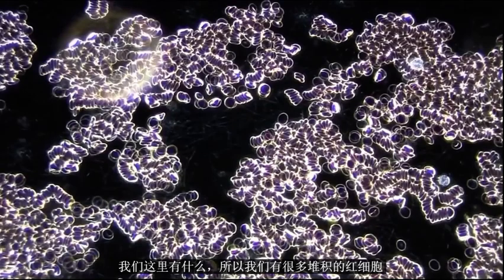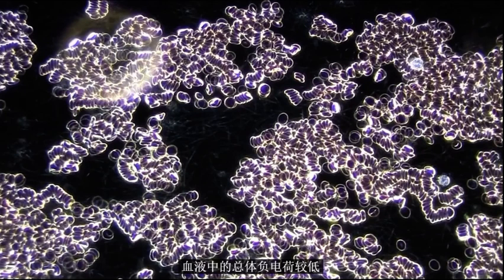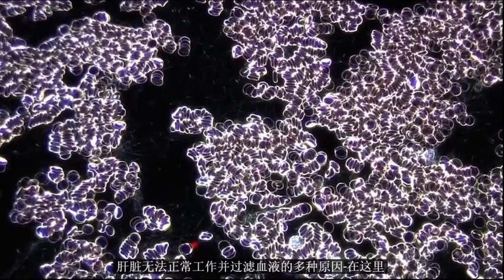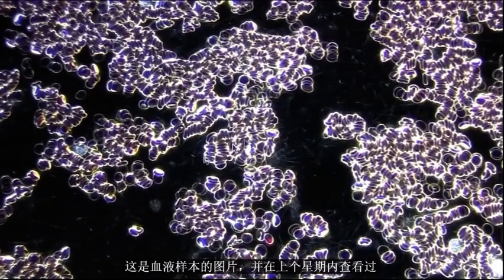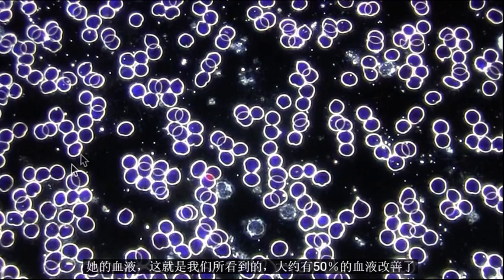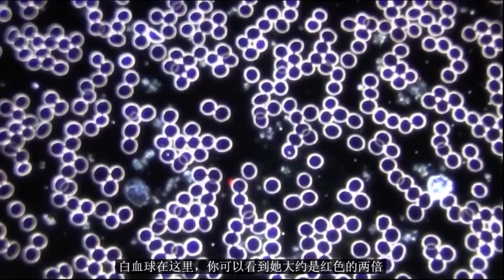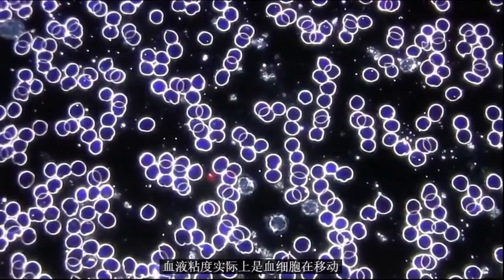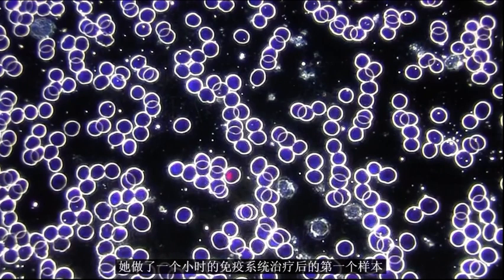Coco老師。推薦分享「在使用Healy1小時後，￼血液中的變化。」